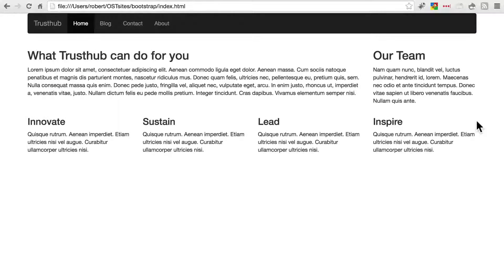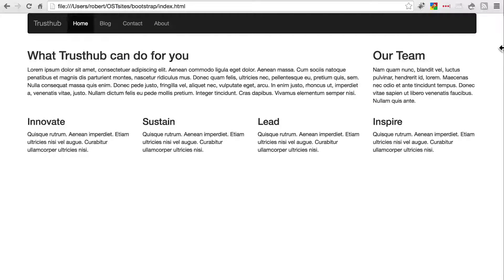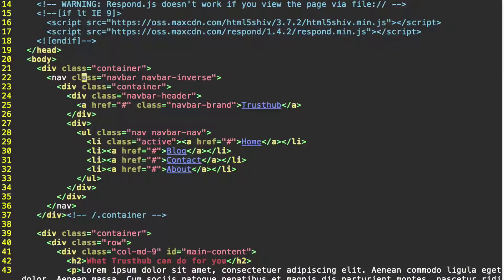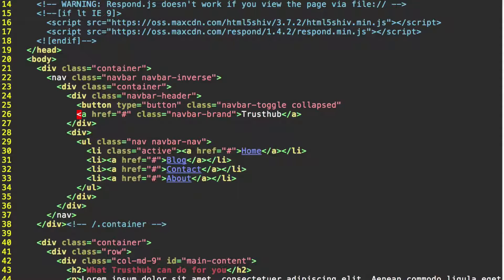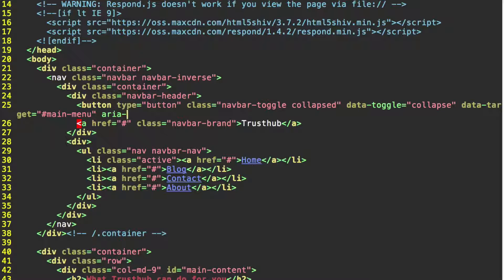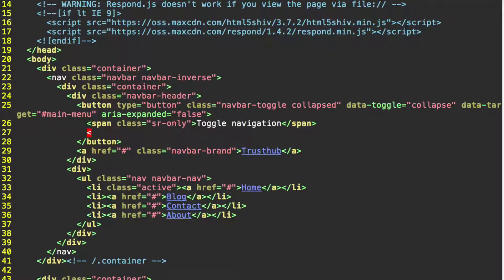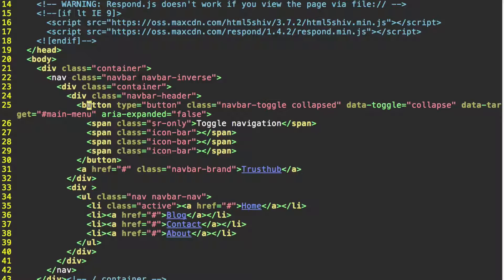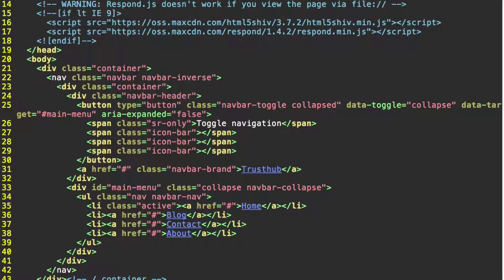The Standard Bootstrap Navbar for Mobile Devices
In this video, we will be going over The Standard Bootstrap Navbar for Mobile Devices.